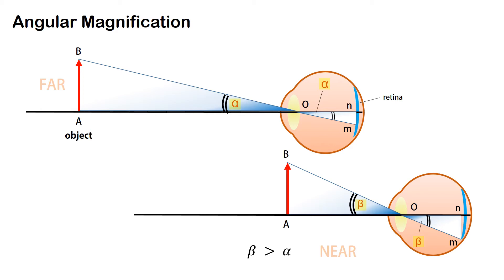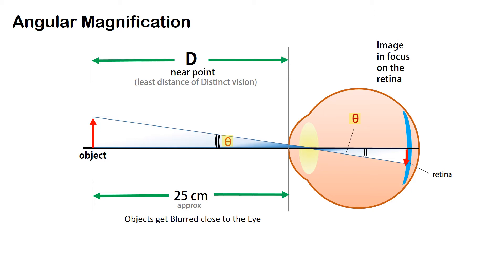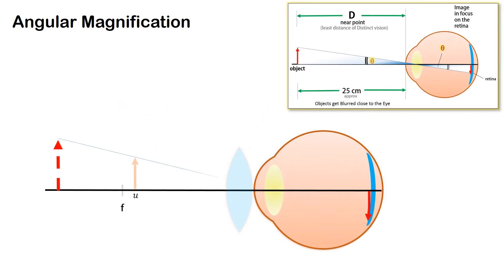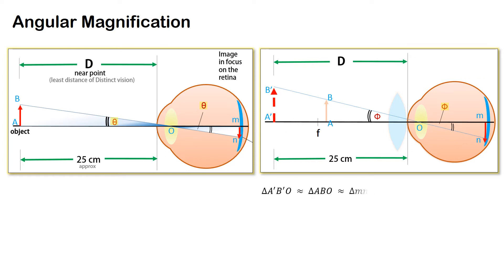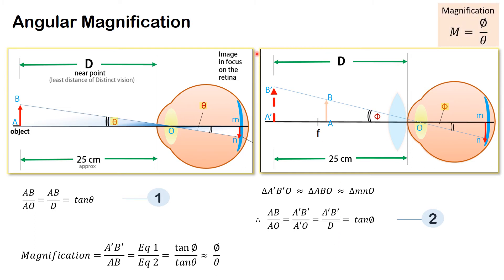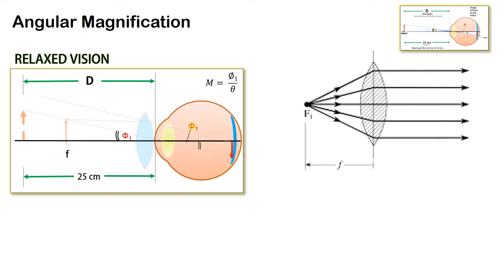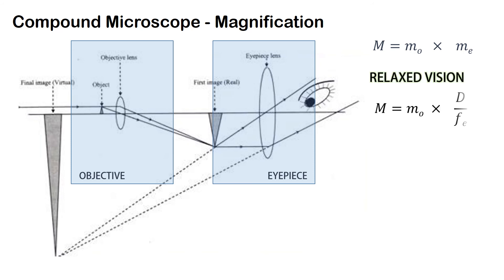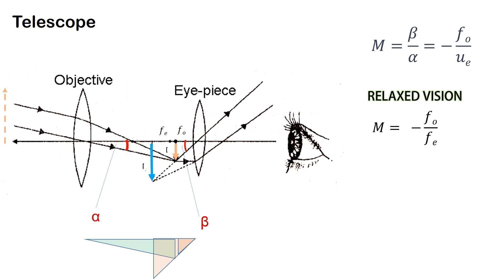Angular Magnification and Magnifying Power of Optical Instruments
The Visual angle of an object or an image can be used to assess the size of the object as it appears to the eye. This is also known as Angular magnification. Using this we can find the magnification for Microscopes and Telescopes - for Relaxed Eye and for Distinctive vision.